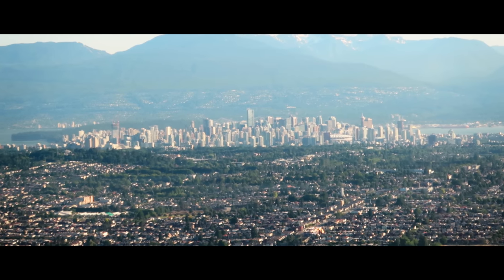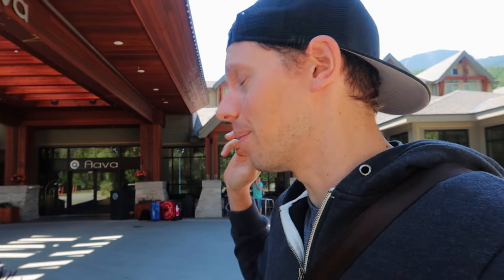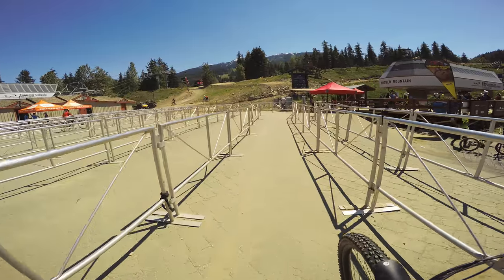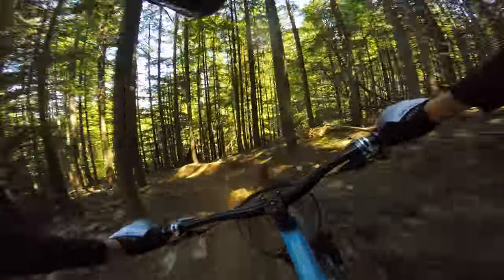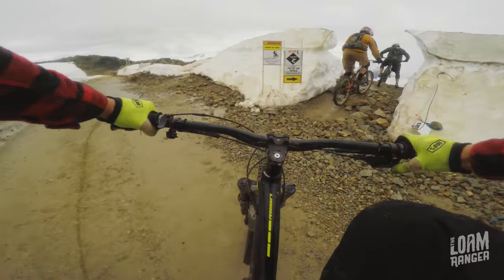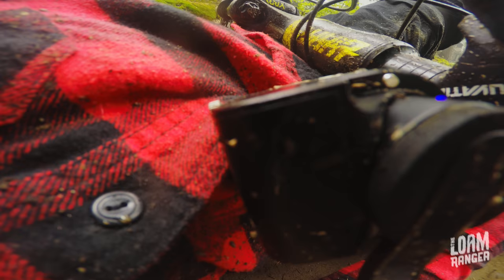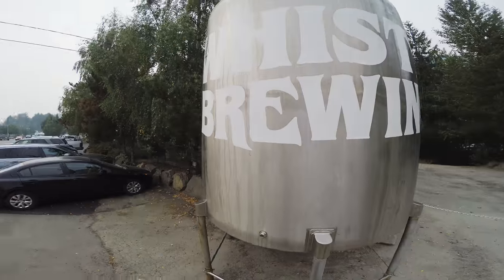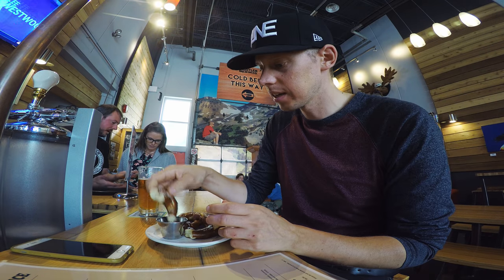ESSENTIAL GUIDE TO WHISTLER BIKE PARK // By The Loam Ranger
The iconic Whistler Mountain Bike Park. Whether you're going to Crankworx or just showing up on a random Tuesday, Whistler can be a bit overwhelming at first. With this essential guide to Whistler Bike Park, I show you everything you need to know to have a great time on, and off the bike. This channel is powered by YOU! Get T-Shirts, extended cuts and other rad stuff

Shortcuts:
1. 0:48 How To Get There
2. 1:56 Where To Stay
3. 2:28 Where To Park If You're Day Tripping
4. 2:54 The Zones
5. 7:45 Which Bike?
6. 10:34 What To Do When You're Not Riding

Our fancy motorized camera slider:

Cheers!